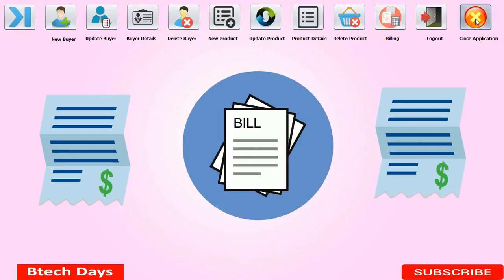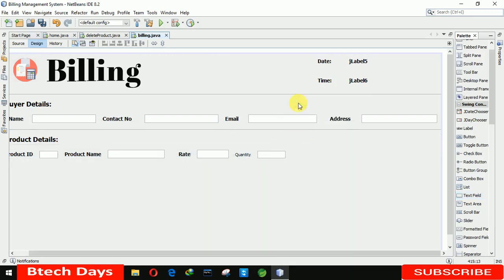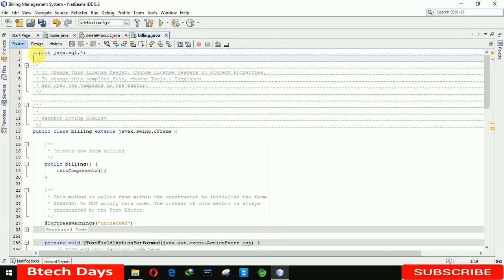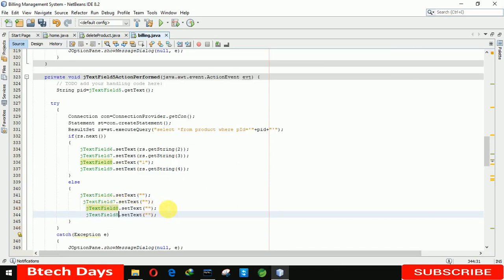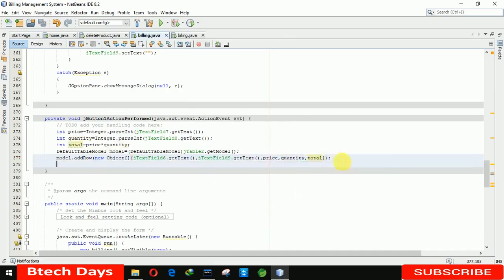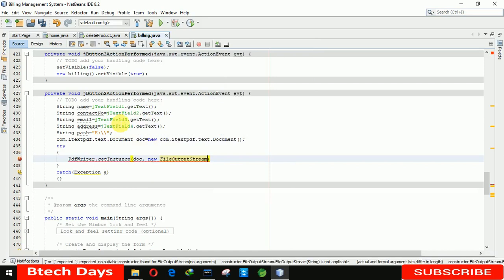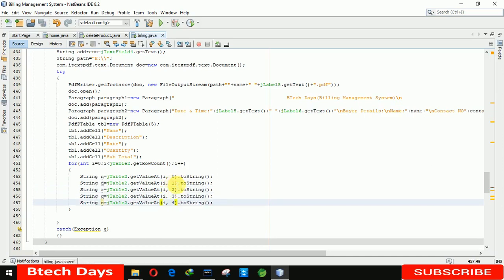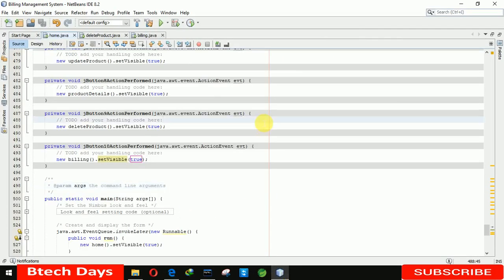11. Billing Management System in java - Billing Page (JFrame, Mysql Database, Netbeans IDE)